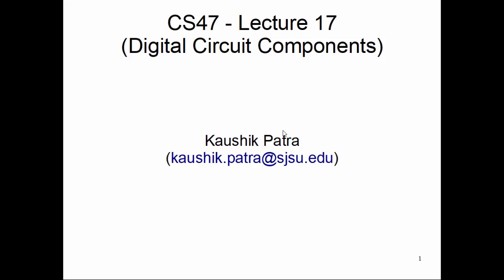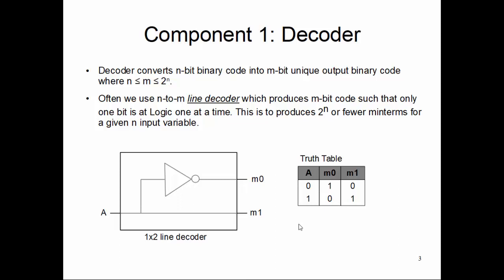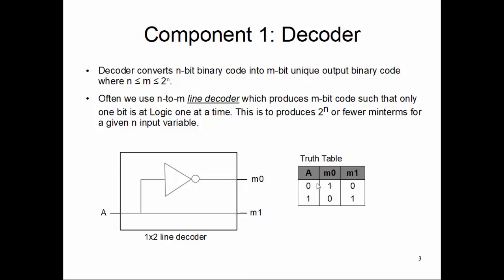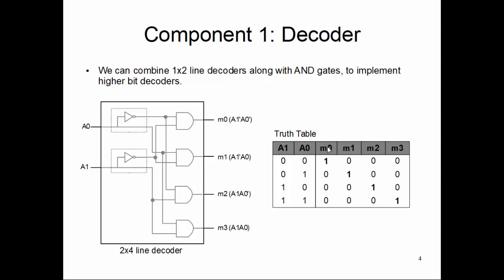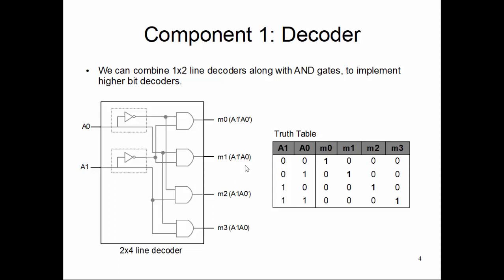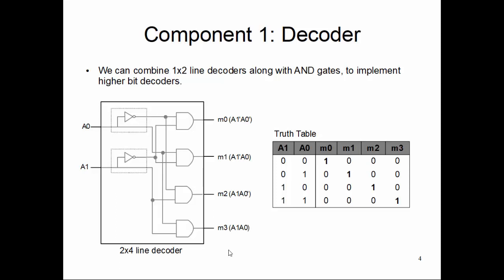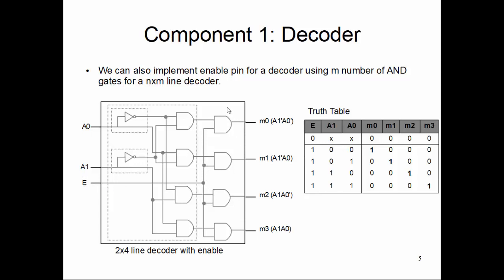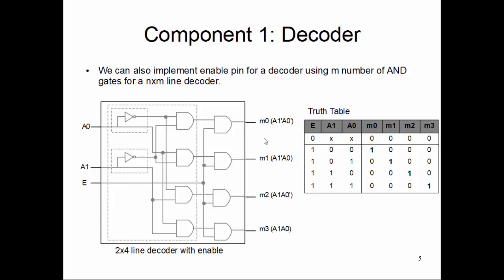CS47: Lecture 17, Part 1 (Decoder)